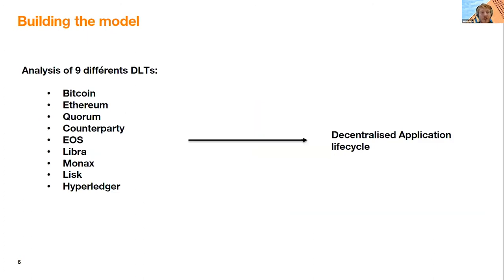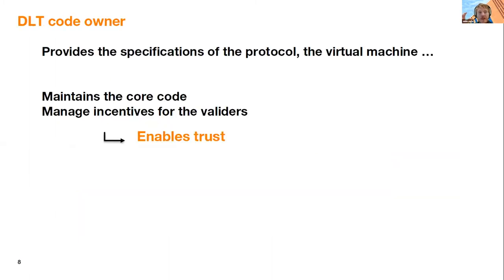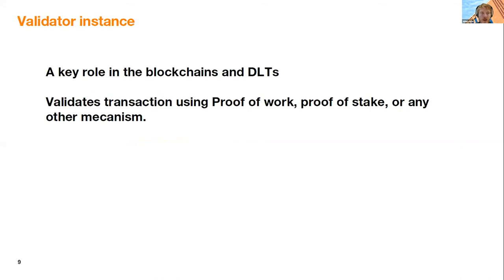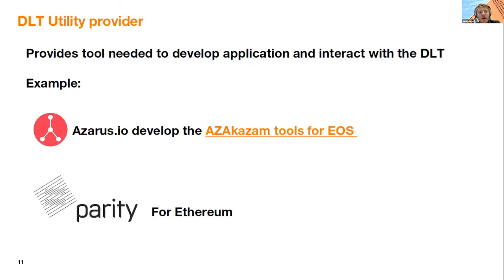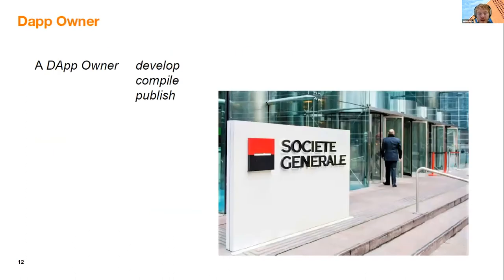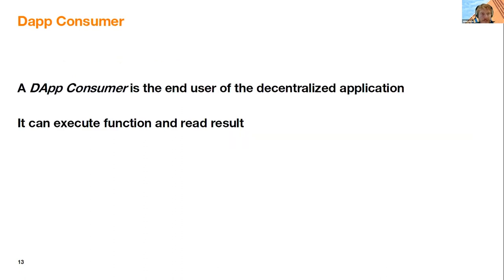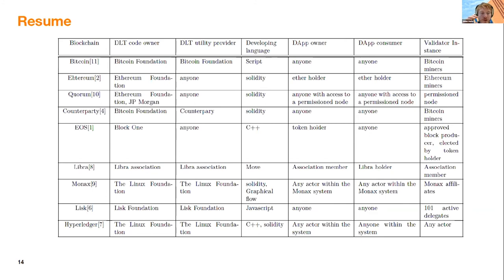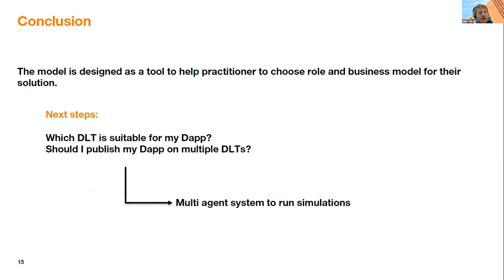Tokenomics 2nd Conference - A reference Model for Blockchain, DLT andSmart-Contracts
Julien Hatin (Orange Labs), Emmanuel Bertin (Orange Labs), Baptiste
Hemery (Orange Labs), and Nour El Madhoun (ISEP).

The Tokenomics 2nd Conference took place on October 26-27, 2020.